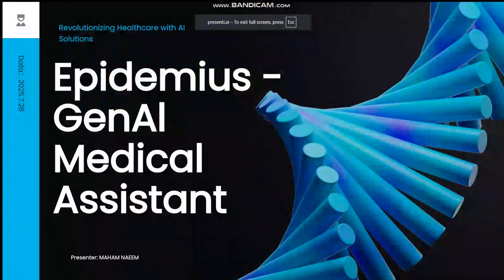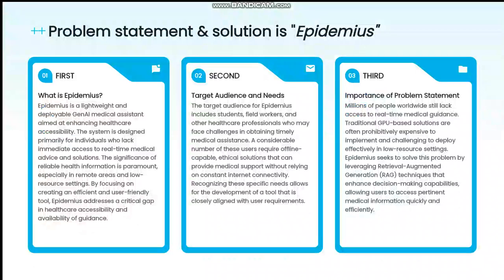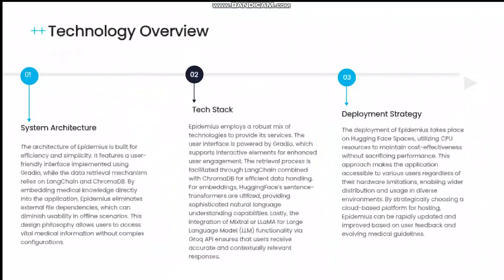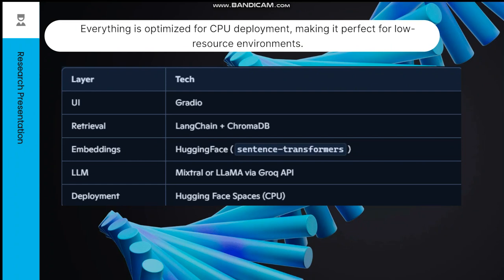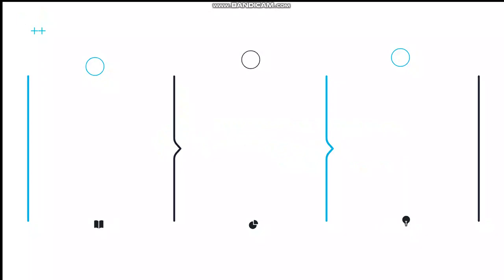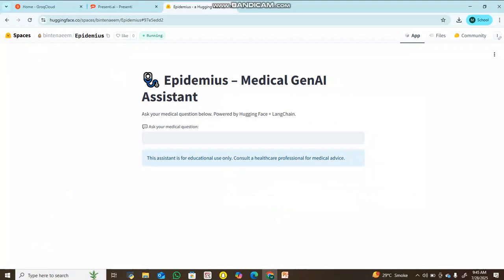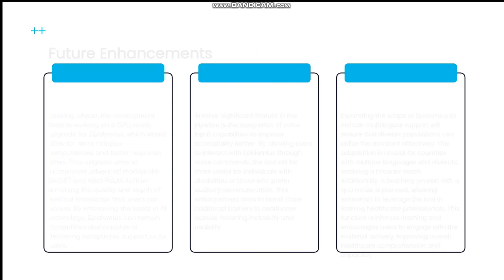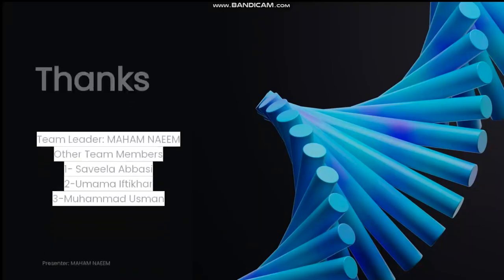Epidemius| GenAI Medical Assitant | Epidemiology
🦠 What Makes  “Epidemius” Bot Unique?
This assistant doesn’t just predict illness—it intelligently merges:

Semantic retrieval (using Chroma + HuggingFace embeddings)

Custom prompt design tailored for health queries

Model-backed generation via Mixtral or LLaMA on Groq API

And because its embedded the disease knowledge directly in the code, it runs self-contained on Hugging Face Spaces (CPU) without dependency on disease_info.txt